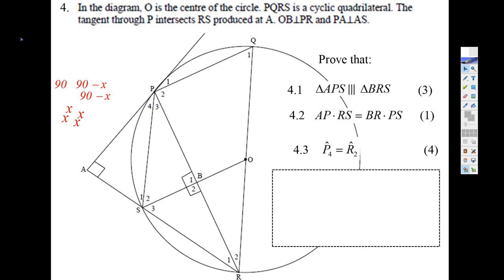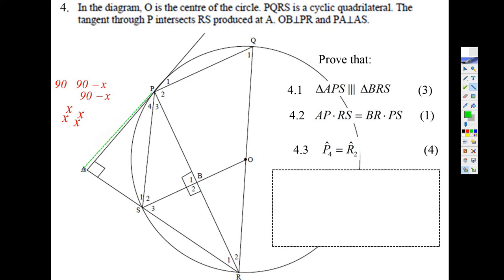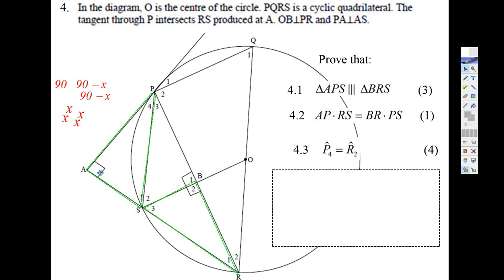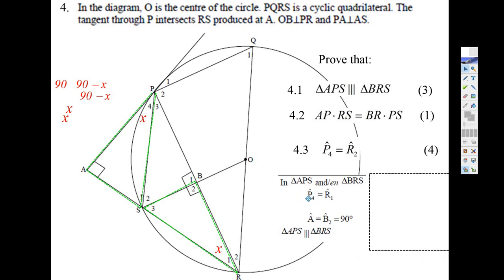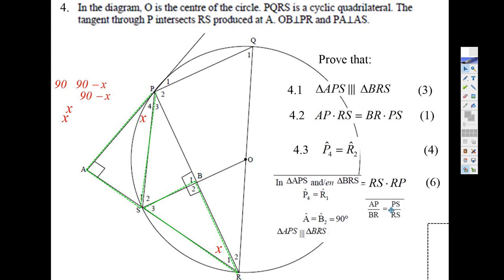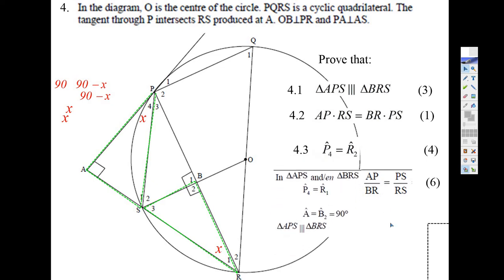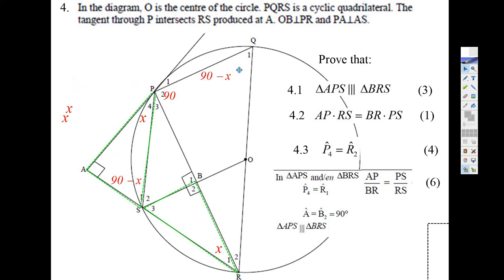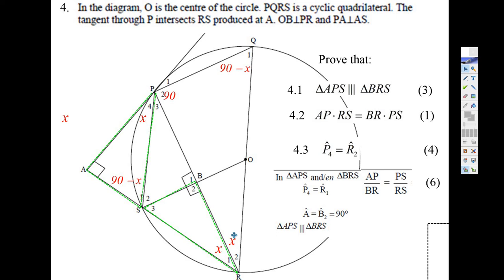Q4 1 to 4 3 Gr 12 Geo